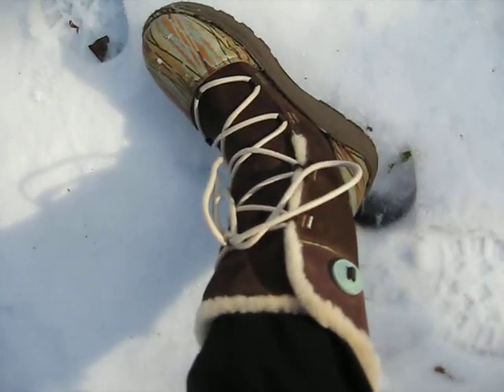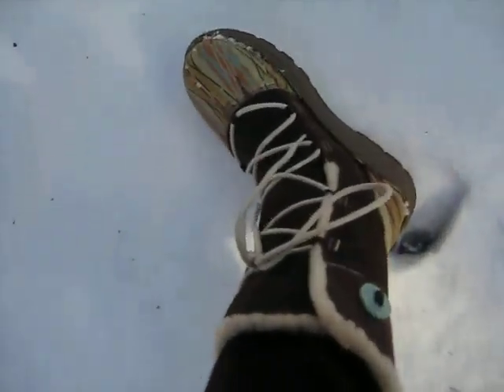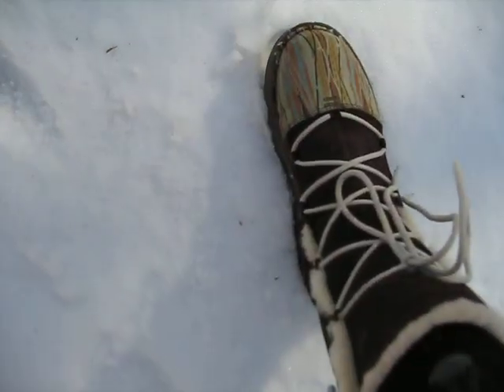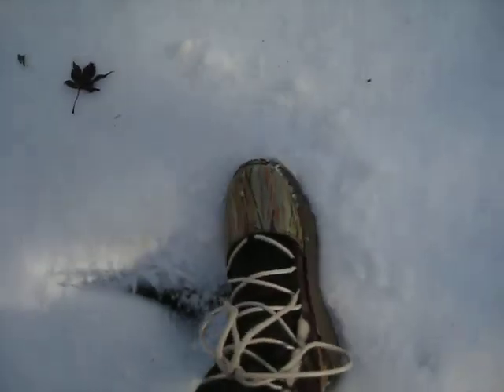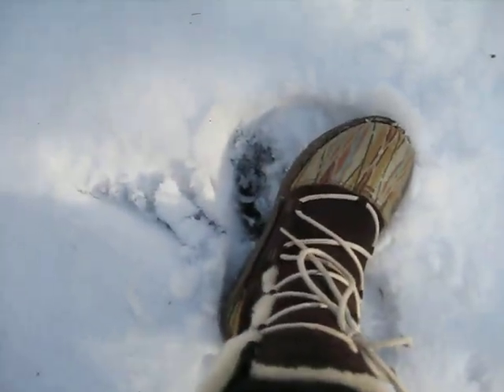Chaco Belyn Baa Boots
Chaco Belyn Baa Boot - Trying it out in some fresh snow, in Framingham, MA, in front of a Campanelli Ranch home.